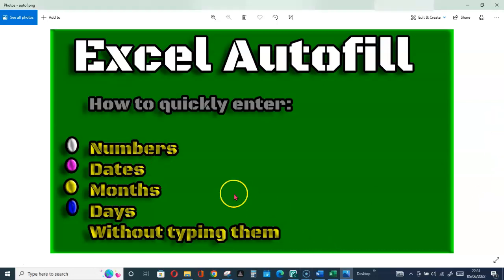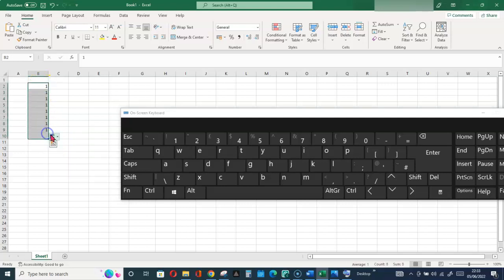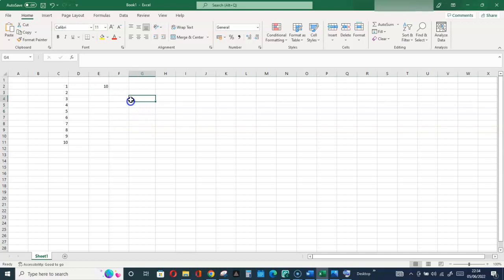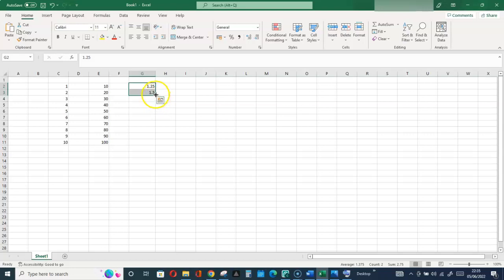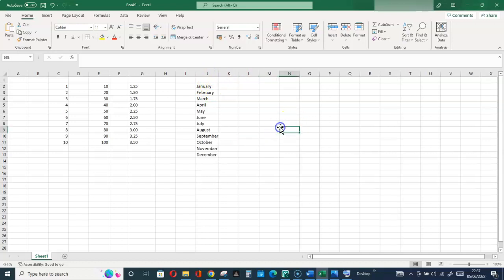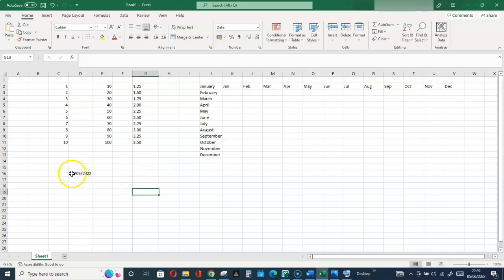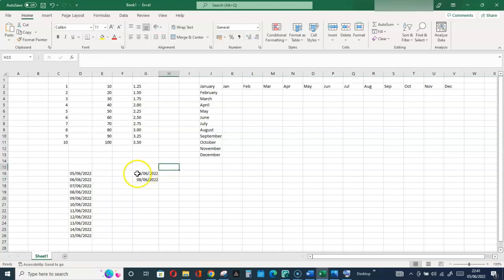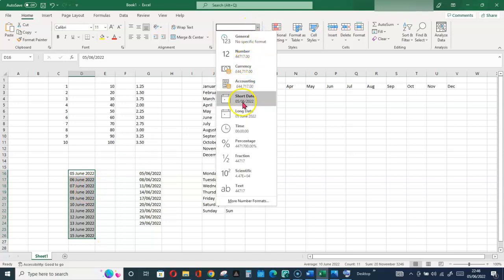Excel Autofill | How to quickly enter numbers, dates, months and days without typing them manually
When it comes to Microsoft Excel, one of the skills you should possess is how to easily enter numbers, days, dates and months without a manual entry